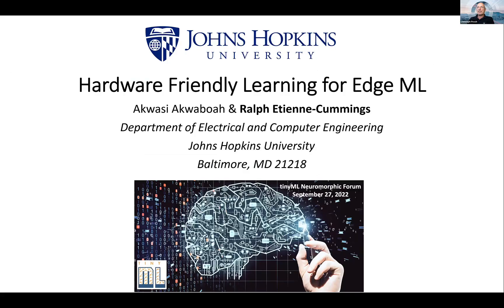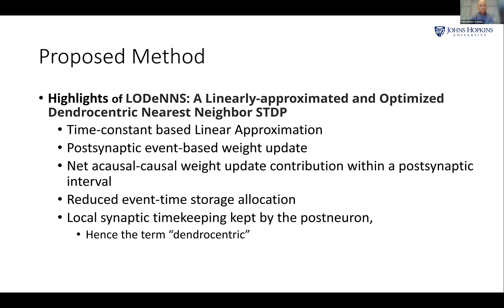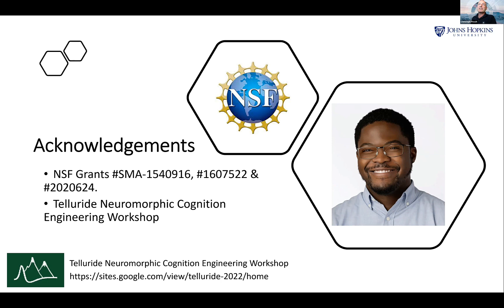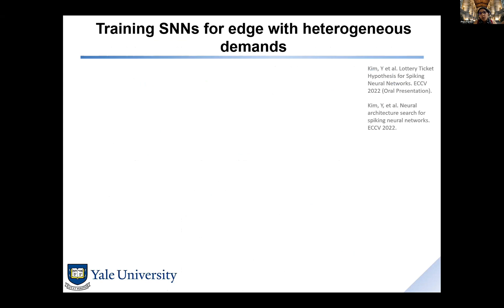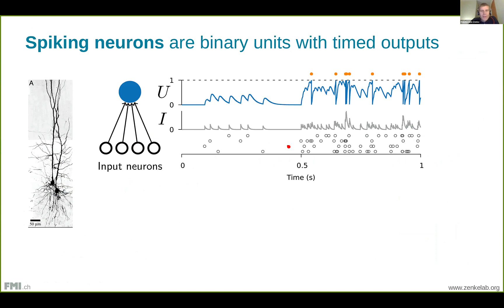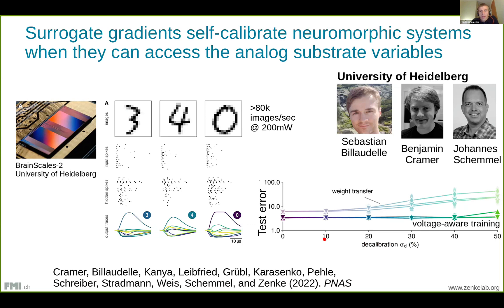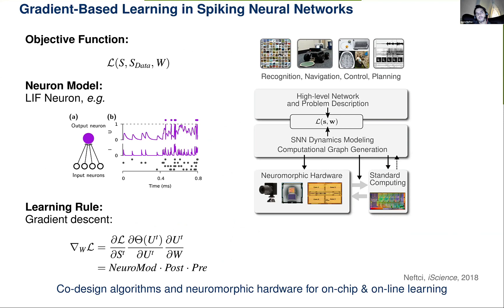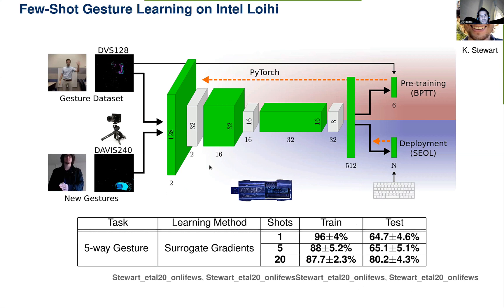tinyML Neuromorphic Engineering Forum - Algorithms Session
Hardware-Friendly Learning for Edge ML
Ralph Etienne CUMMINGS
Professor of Electrical and Computer Engineering

Exploring Robustness and Efficiency in Neural Systems with Spike-based Machine Intelligence
Priya PANDA
Assistant Professor
Yale University

Training spiking neural networks end-to-end with surrogate gradients
Friedemann ZENKE
Research group leader
Friedrich Miescher Institute for Biomedical Research

Enabling Neuromorphic Learning Machines with Meta-learning
Emre NEFTCI, Director
Jülich Research Centre